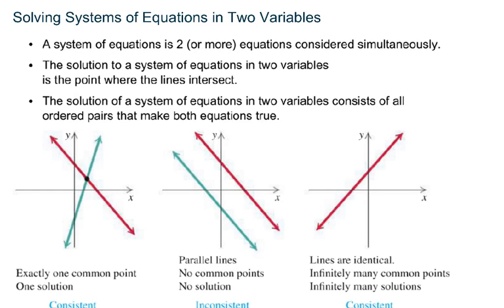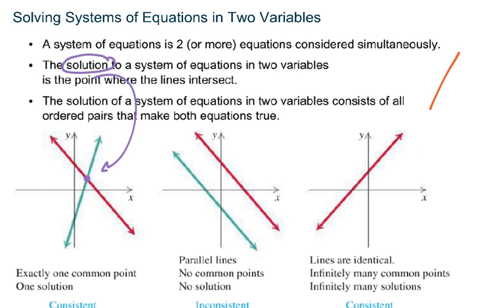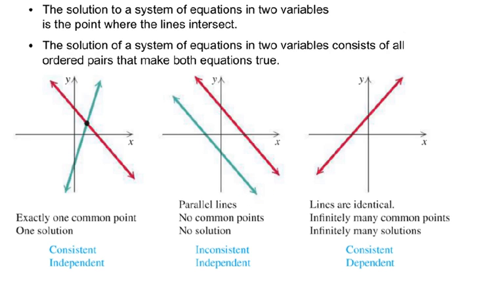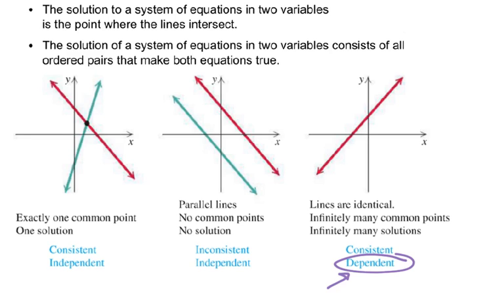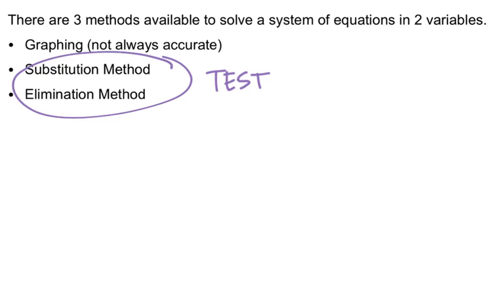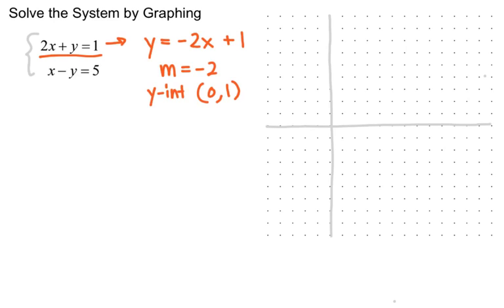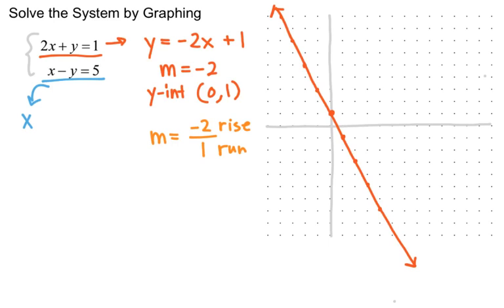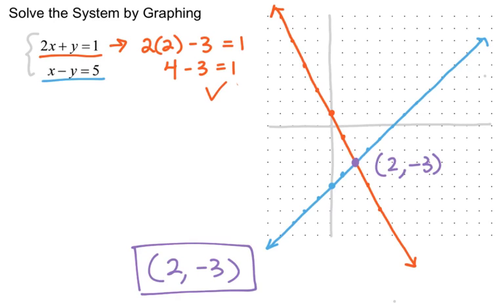171 - Unit1 - 9.1a Intro To Systems Of Equations In Two Variables, Solve By Graphing